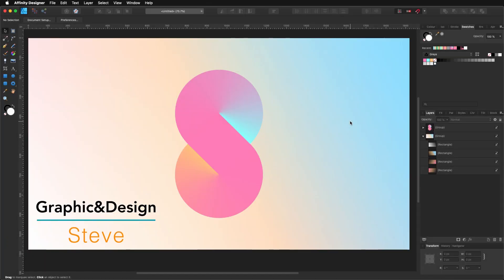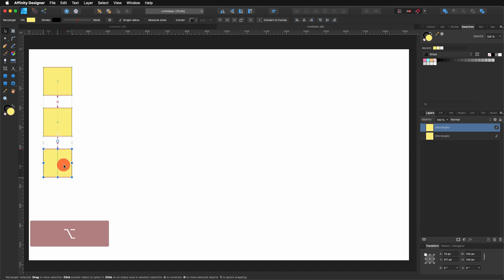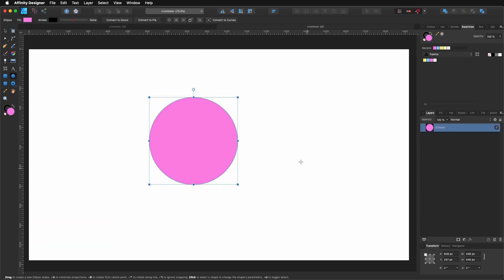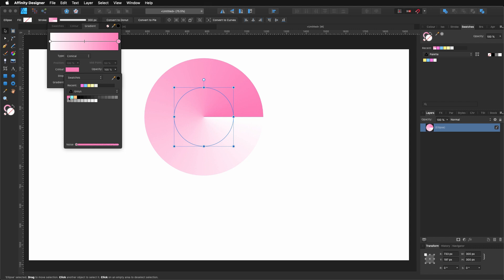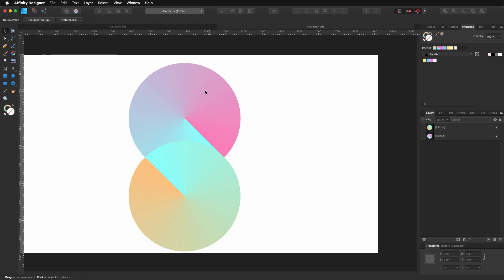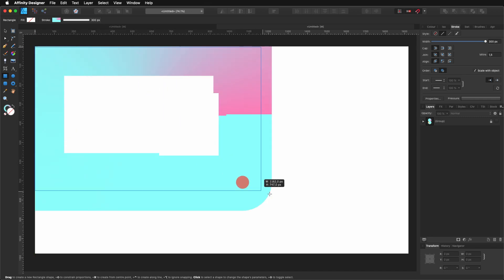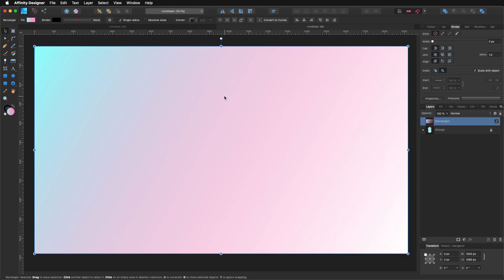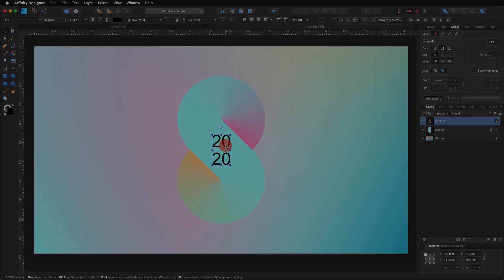How to Create a Smooth Gradient Design in Affinity Designer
In this tutorial I'm going to show you how to create a simple Smooth gradient design using affinity designer.